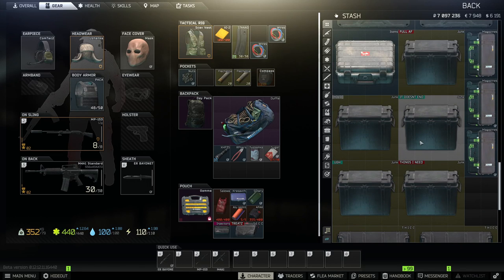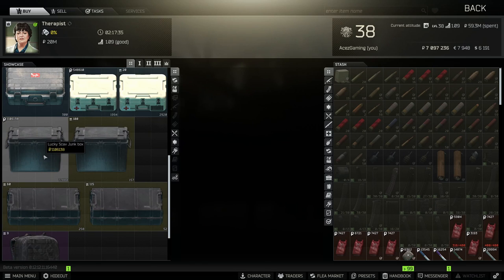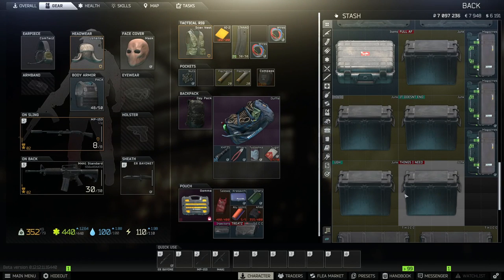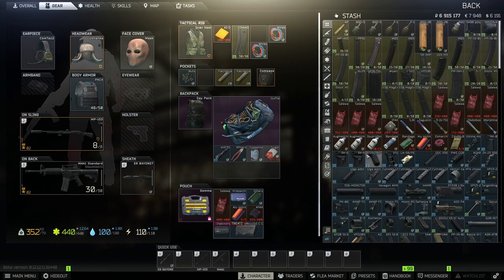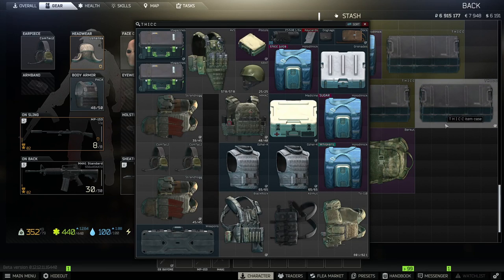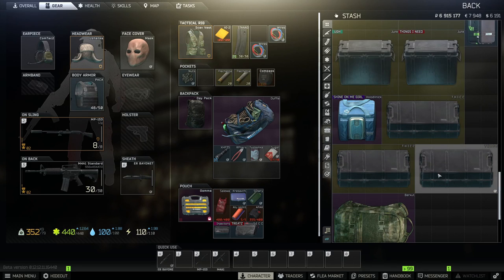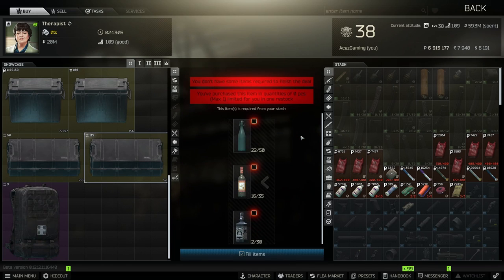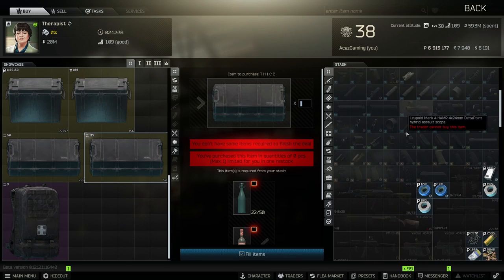Escape From Tarkov - Tips For Cleaning & Sorting Your Stash To Free Up Space!